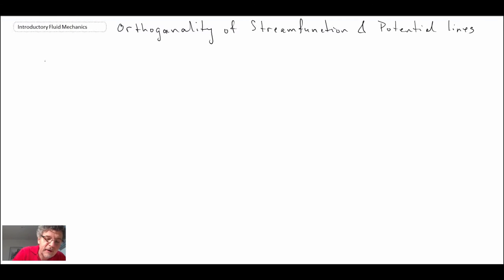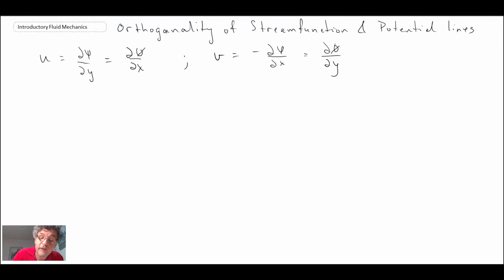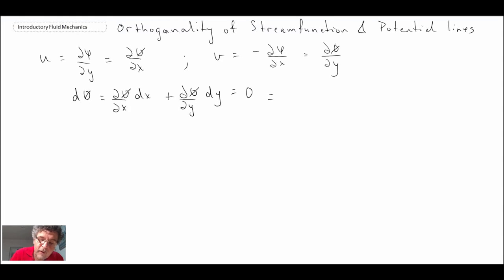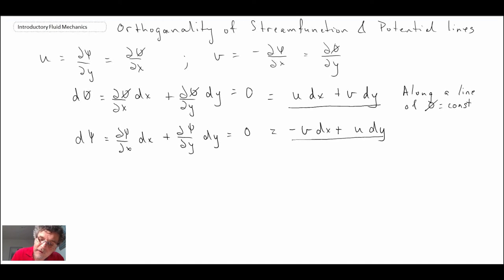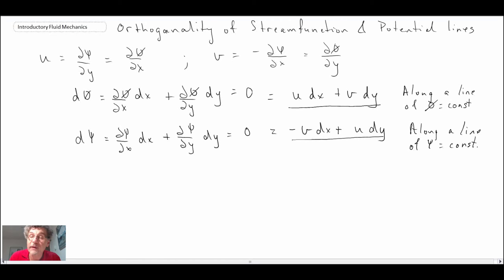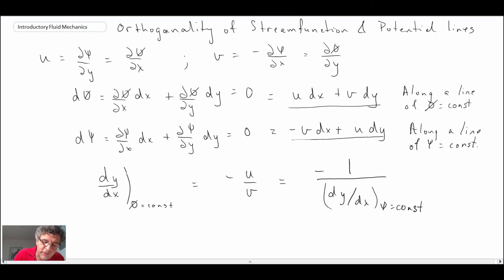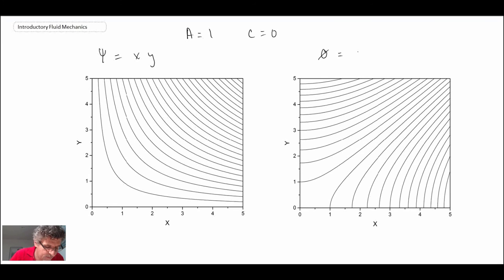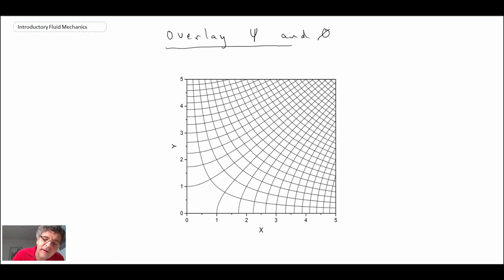Introductory Fluid Mechanics L13 p11 - Orthoganality of Streamlines and Potential Lines